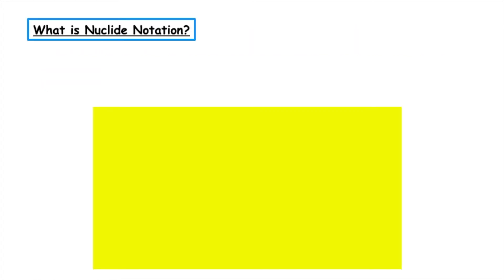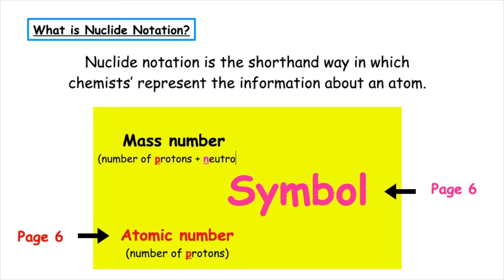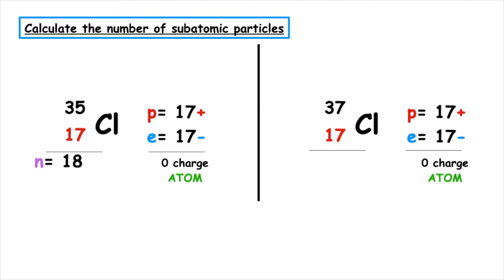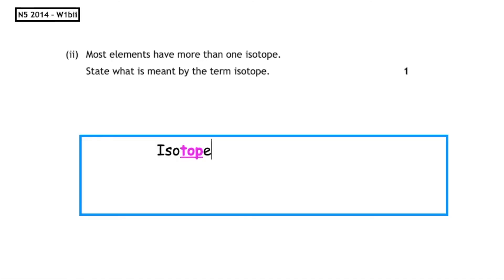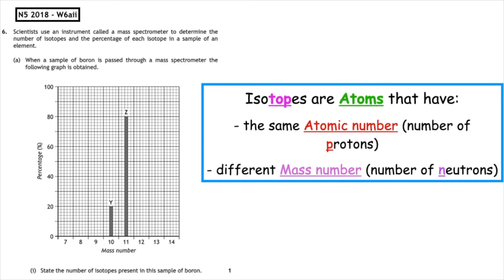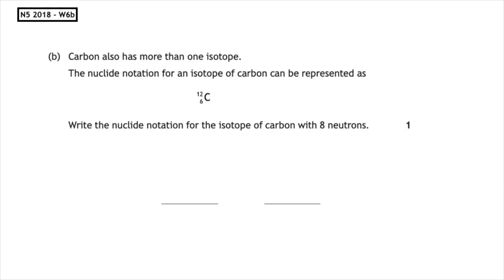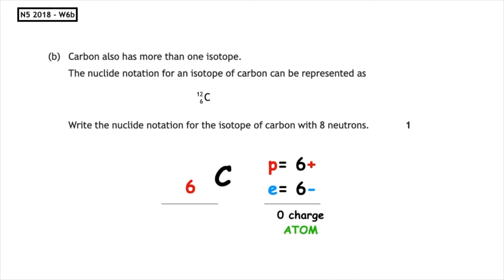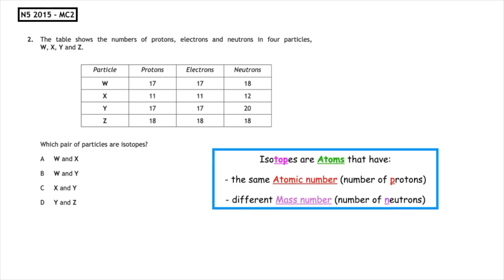Isotopes | Lesson 3 | The Atom | National 5 Chemistry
In this video You will learn:
1. The definition of an isotope
2. How to calculate the number of subatomic particles
3. How to identify isotopes

PPQ worked through in this video are:
N5 2014 W1bii)
N5 2018 W6ai)
N5  2018 W6b
N5  2015 MC2